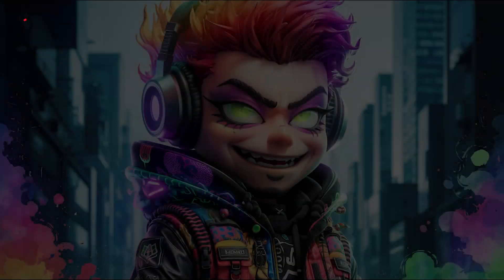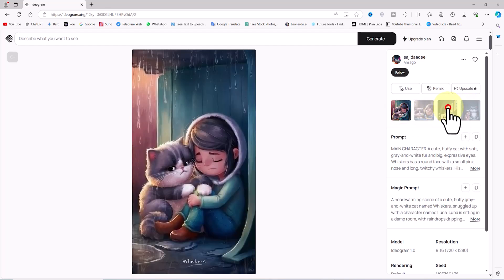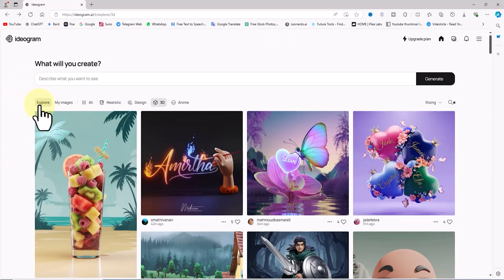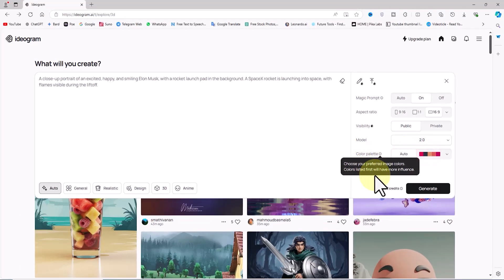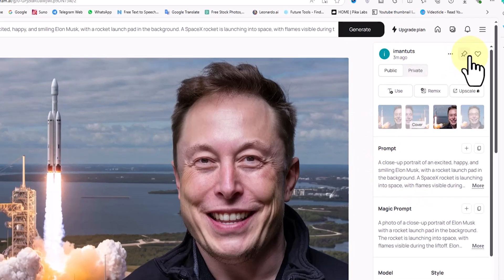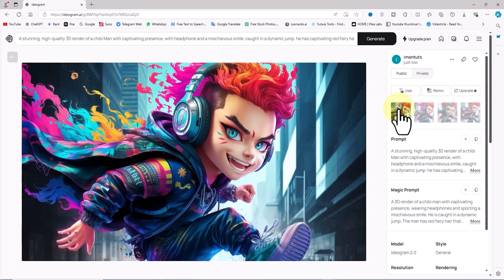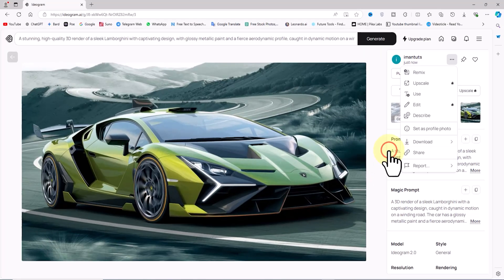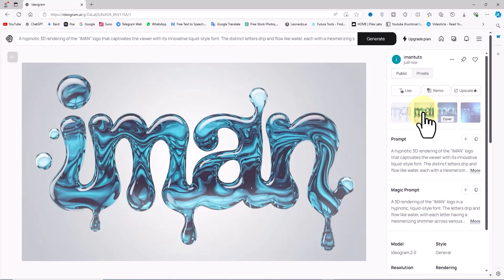MIND-BLOWING Text to Image Secrets Revealed with Free Ideogram 2.0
Introducing Ideogram 2.0. Ideogram AI has recently launched a new model called Ideogram 2.0, which can generate stunning images in 3D, anime, design, and realistic styles with extremely high accuracy in text generation. Whether you're an artist, designer, or just curious about AI image generation, Ideogram 2.0 is equipped to create captivating visuals that meet your needs. With this powerful tool, you can effortlessly bring your creative visions to life, generating professional-quality images in minutes.

After creating an account on Ideogram AI, users are given 10 free credits daily to generate images, allowing for up to 40 creations per day. The platform’s interface features an easy-to-use prompt box where you simply type out your ideas, and Ideogram handles the rest. Various customization options, including styles like Realistic, 3D, Design, and Anime, ensure you get the best result based on your preference. Plus, with features like prompt magic, aspect ratio, and color palettes, users can fine-tune their images. Explore the wide array of images in the gallery for inspiration and save your creations directly to your device.

Ready to master image generation with Ideogram 2.0? Stay with me until the end of this tutorial, and you’ll learn how to harness the full power of this cutting-edge art generator to create stunning visuals like a pro!